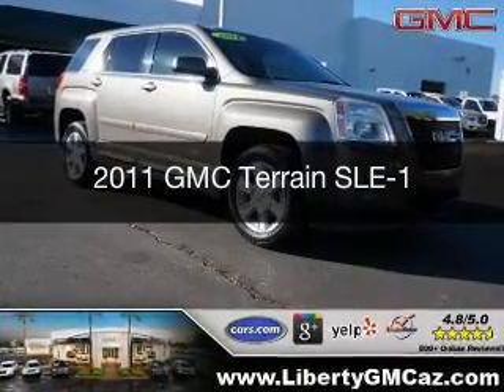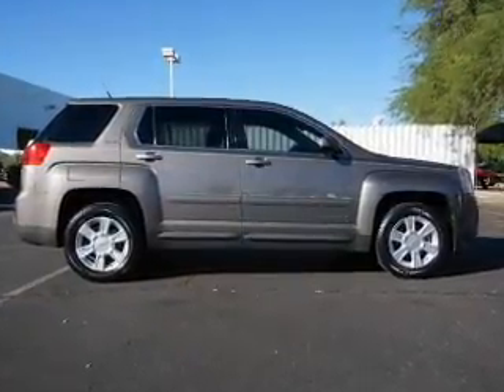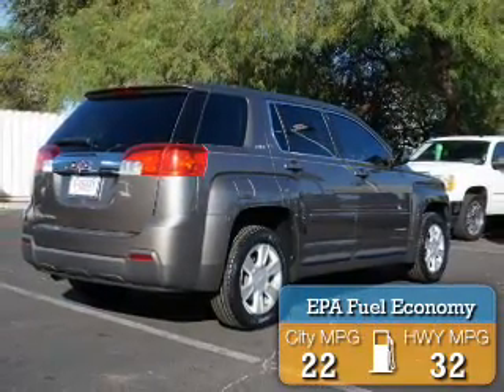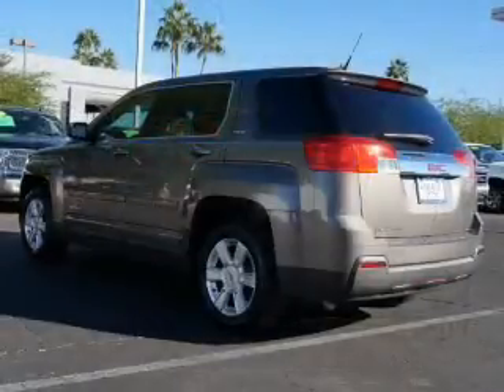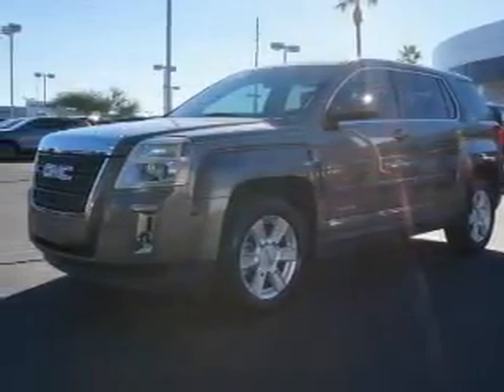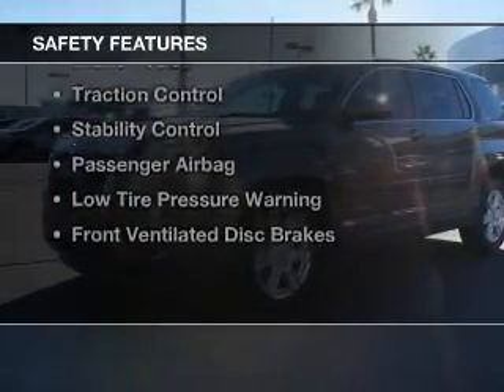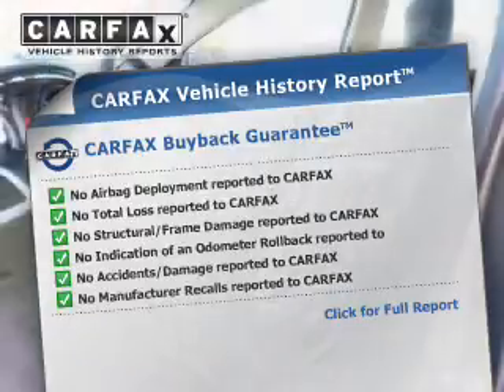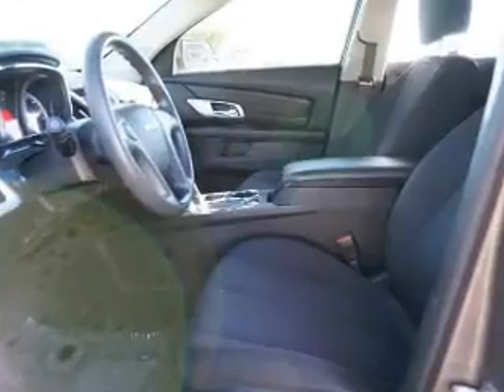2011 GMC Terrain - Peoria AZ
Year: 2011
Make: GMC
Model: Terrain
Trim: SLE-1
Engine: 2.4 liter inline 4 cylinder 16 valve GDI DOHC
Transmission: 6-Speed Automatic
Color: Mocha Steel Metallic
Mileage: 34871
Address:
8660 W. Bell Road